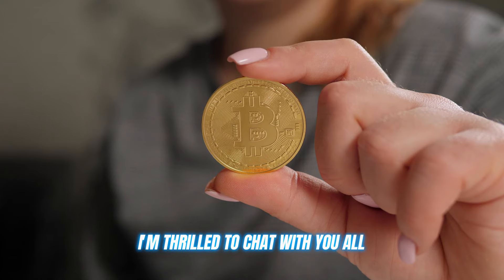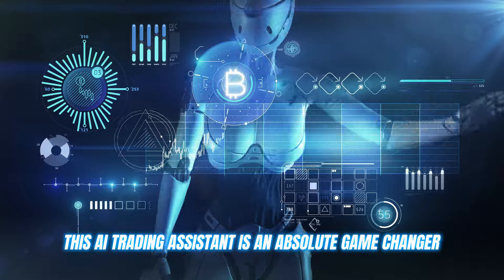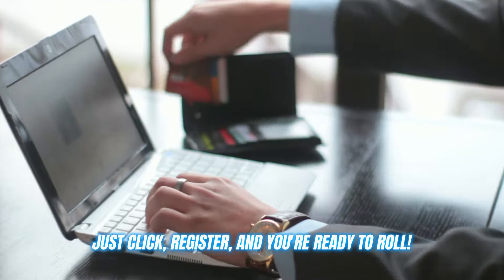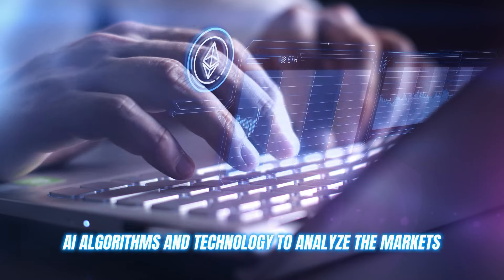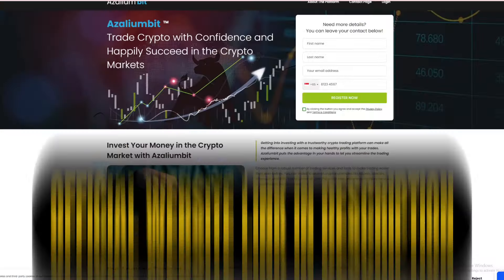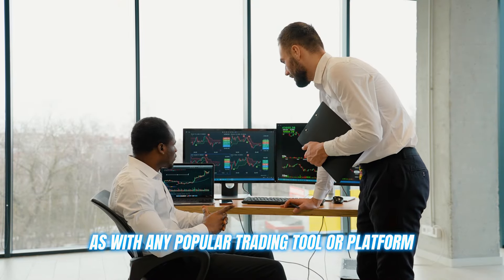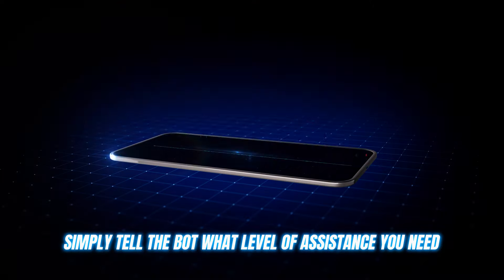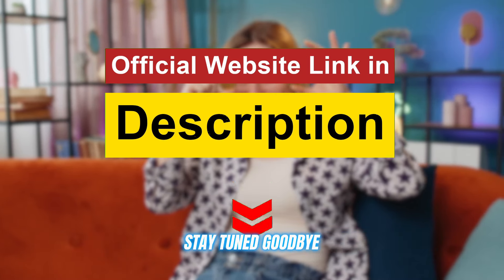Azaliumbit UK: AI-Based Crypto Trading Platform📈 Azaliumbit Review UK: Tips to Avoid SCAMS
Azaliumbit Platform Review 2024: UK Traders and Experts Weigh In | Positive Feedback: 10,000+ Users | Success Rate: 99% | Platform Accuracy: 99% | High ROI Potential

- Azaliumbit Platform Rating: 4.8/5 ⭐
- Azaliumbit Minimum Deposit: €250

✅ What is Azaliumbit?

Azaliumbit is a comprehensive cryptocurrency trading platform designed for both beginners and experienced traders. It provides access to a wide range of trading tools and services, making it easier to trade and manage your cryptocurrency assets.

✅ Key Features of Azaliumbit:

✔  Real-time price data and crypto market analysis.
✔ A variety of technical analysis tools like candlestick charts, histograms, and bar charts.
✔ Secure transactions with two-factor authentication (2FA) and encryption.
✔ No hidden fees with clear and transparent deposit and withdrawal processes.

✅ How Does Azaliumbit Work?

Azaliumbit offers a streamlined and user-friendly trading experience for traders of all levels, providing real-time data to track and monitor crypto assets effortlessly. With Azaliumbit, you can easily buy and sell a wide range of popular cryptocurrencies like Bitcoin, Ethereum, Litecoin, and XRP..

✅ Why Choose Azaliumbit? | Benefits of Trading on Our Platform

✔  Beginner-Friendly Simulator
✔  Fast and Secure Transactions
✔  Mobile-Friendly:
✔  Comprehensive Customer Support

✅ Azaliumbit Rating | What Do Users Say?

When it comes to user satisfaction, Azaliumbit consistently receives high ratings for its ease of use, security features, and fast transactions. Many users appreciate the transparent fee structure and comprehensive support, making it a top choice for both novice and seasoned traders.

Azaliumbit's average rating on user review platforms is 4.5 out of 5, with traders praising the platform's reliability and customer service.

✅ Is Azaliumbit Legit or a Scam?

Azaliumbit is a legitimate and highly trusted cryptocurrency trading platform. It has built a strong reputation for transparency and security, following industry-leading standards for user protection and data security.

✅ How to Register on Azaliumbit? | Setup Process

Step 1: Register Your Account
Visit the Azaliumbit website and click "Register Now." Fill out your basic information, including your name, phone number, and email.

Step 2: Confirm Your Registration
After registering, you'll receive a confirmation email. Follow the instructions to verify your account.

Step 3: Make a Deposit
A minimum deposit of €250 is required to start trading. You can deposit via credit card, debit card, or bank transfer.

Once your deposit is complete, you’re ready to begin trading. Use the platform’s tools to manage your investments, or consult with an account manager for personalized advice.

✅ Cryptocurrency Investment Options on Azaliumbit

Bitcoin (BTC)
Ethereum (ETH)
Litecoin (LTC)
XRP

✅ Azaliumbit Security Features | Trade Safely and Securely

Encryption: All sensitive data is encrypted to prevent unauthorized access.

Two-Factor Authentication (2FA): Provides an additional layer of security when logging in and making transactions.

Secure Deposit and Withdrawal Processes: Ensures your funds are handled safely at every step.

✅ Azaliumbit FAQs

🔹 Can I cash out my Bitcoin profit?
Yes, you can easily withdraw your Bitcoin profits via bank transfer, debit card, or credit card.

🔹 Is cryptocurrency a safe investment?
Like all investments, cryptocurrencies come with risks. However, with the right tools and strategies on Azaliumbit, you can minimize risks and maximize profits.

🔹 Is Azaliumbit free to use?
Yes, there are no fees for creating an account. However, some transaction

✅ Key Moments :
0:00 - Introduction
0:30 - Introducing Azaliumbit Trading Assistant
0:49 - Free Registration Offer
1:19 - Key Features of Azaliumbit
2:10 - Azaliumbit Account Setup
2:41 - Warning Against Scams